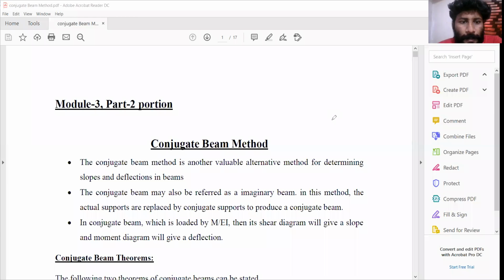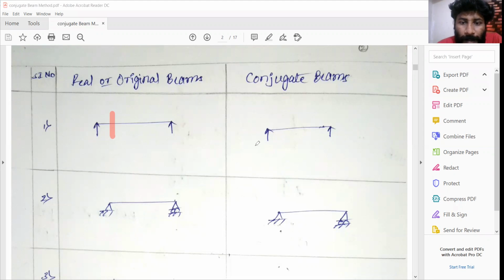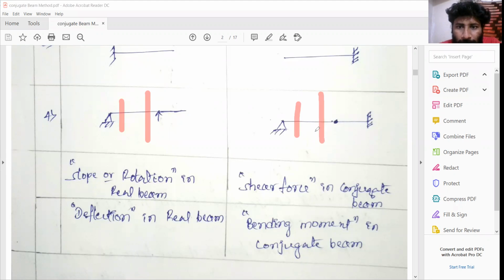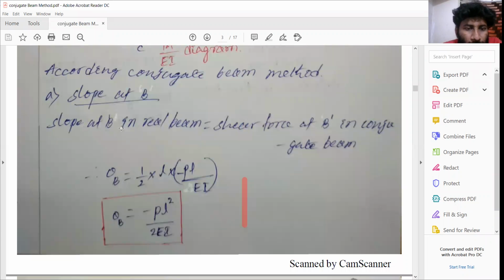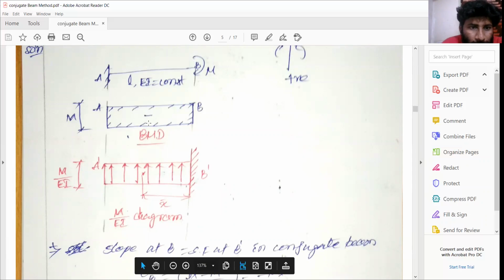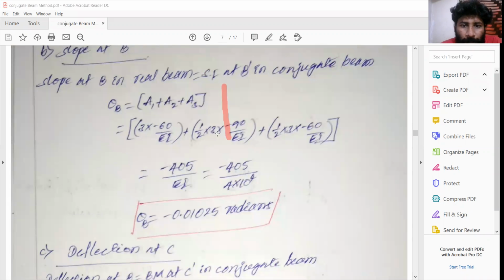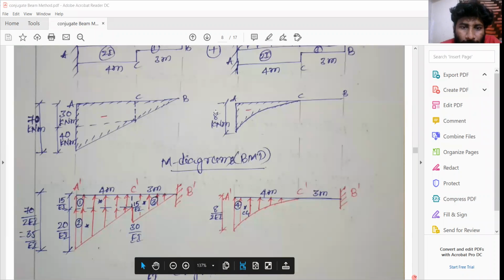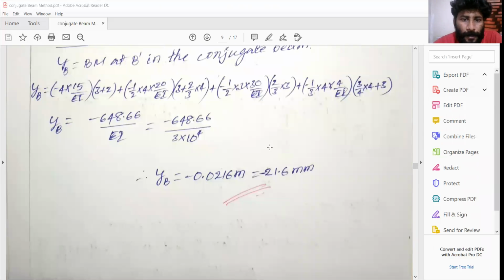Conjugate Beam Method is an engineering method to derive the slope and displacement of a beam PART 1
A conjugate beam is an imaginary beam with imaginary support conditions and imaginary loading meant to find slope and deflection in a real beam.

Conjugate beam has same length as that of real beam.
The support condition for conjugate beam are taken from supports of real beam such that simple support remains simple support, fixed end becomes free end and free end becomes fixed end, roller support becomes IH and IH becomes roller support.
The loading on this beam is taken as continuous loading given by M/EI diagram of the real beam but taken in opposite direction to action of load on the real beam.
Slope of the real beam at any point is given by shear force on conjugate beam at that point and deflection of real beam at any point is given by bending moment in the conjugate beam at that point.

Presented by
Mr Shivakumar K S